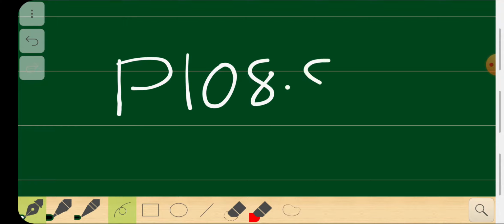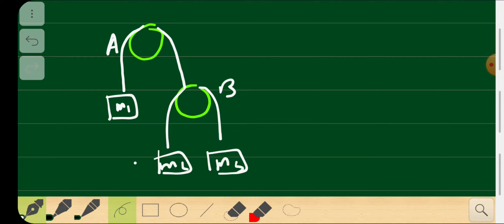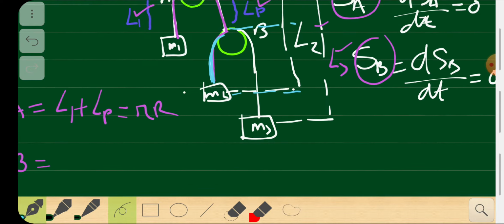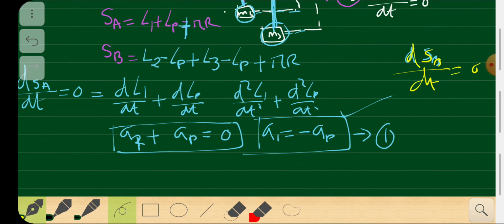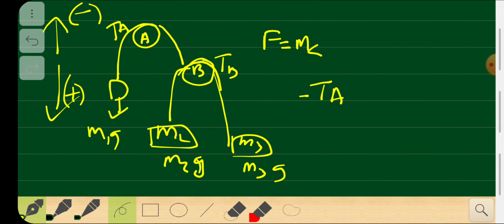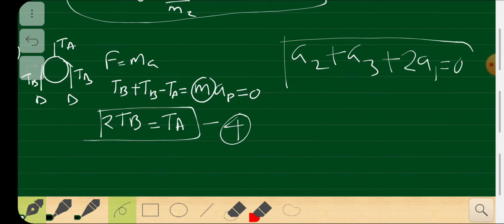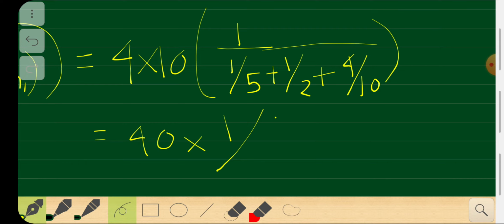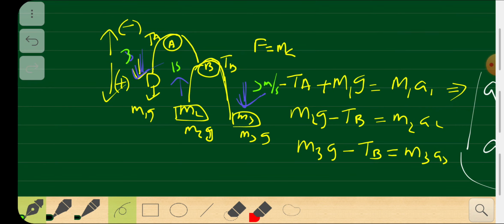P108.8 Problem 3 Pulley, masses and Ropes. Application of Newton's Laws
Classical Mechanics Lectures